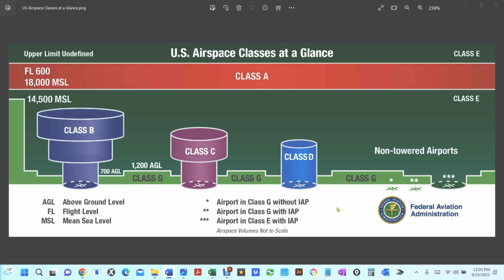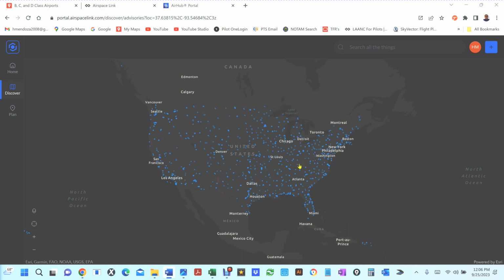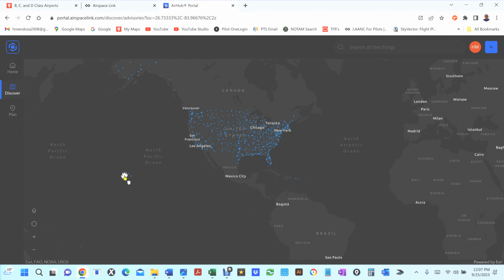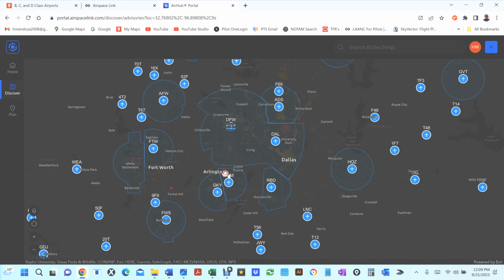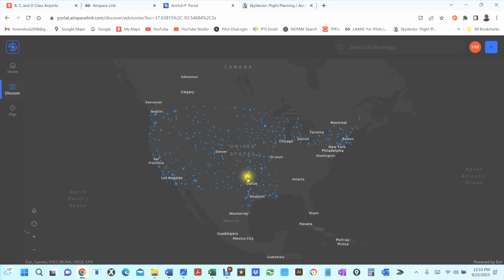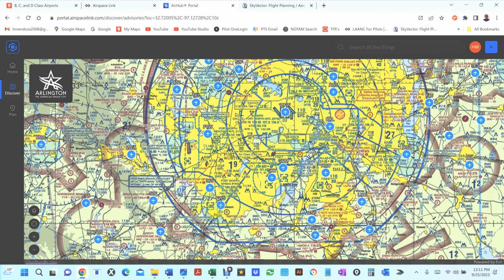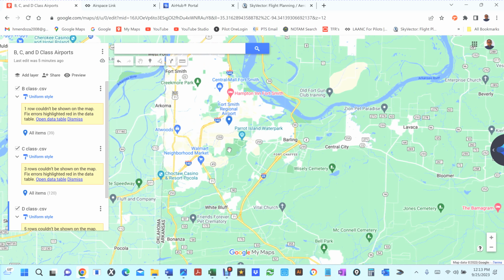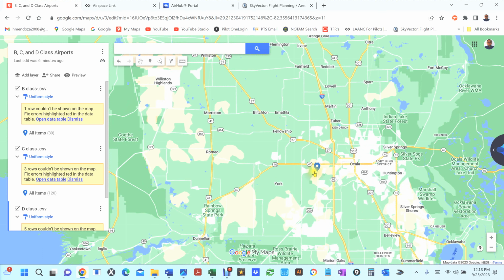Class D Airspace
Class D airspace is typically established around any airport with a functioning control tower, but that does not see significant IFR approaches which would make Class B or C more appropriate (usually because there is no scheduled commercial passenger service). Class D airspace is generally cylindrical in form and normally extends from the surface to 2,500 feet (760 m) above the ground. Airspace within the given radius, but in surrounding class C or class B airspace, is excluded. Class D airspace reverts to class E or G during hours when the tower is closed, or under other special conditions.

Two-way communication with ATC must be established before entering class D airspace, but no transponder is required. VFR cloud clearance and visibility requirements are the same as class C.